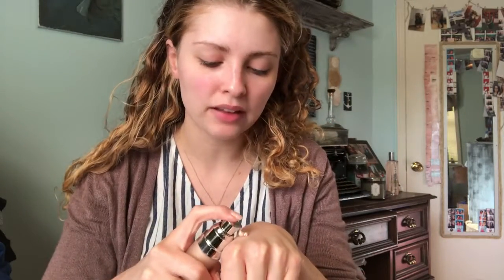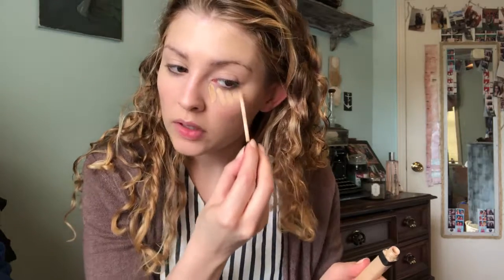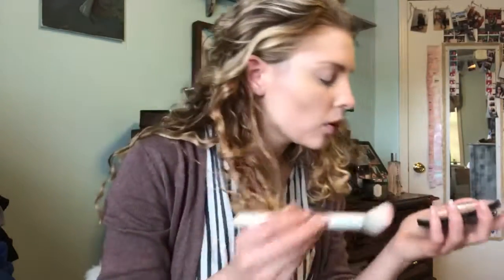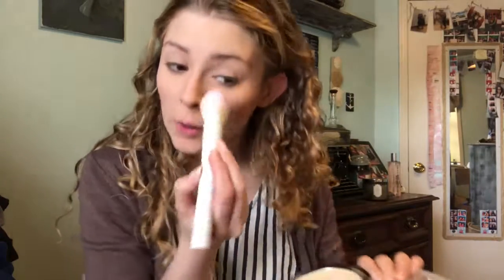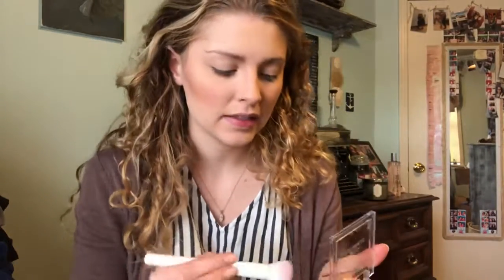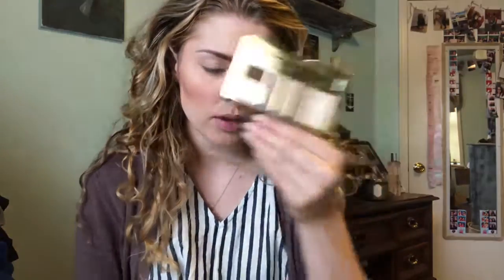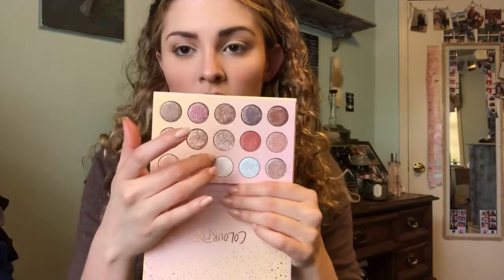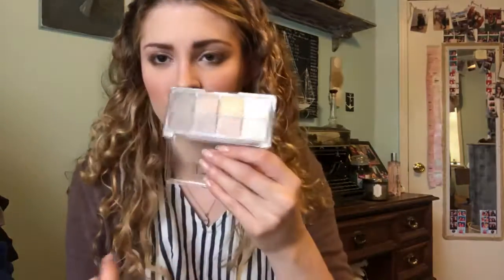Natural Springtime Makeup Only Using Drugstore! || Made Up and Cuttin’ Up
Hey, y’all! I want to do a few more drugstore and affordable looks to help y’all with choosing the right drugstore stuff for you! I have dry to combo skin in my t-zone (my forehead, nose, and chin for those of you who don’t know) and I struggle with finding good eyeshadows and some lip products from the drugstore. This all nearly lasted all day on me and looked so good! The only thing I might’ve changed looking back is the matte eyeshadows in choosing something that wouldn’t fade so quickly.
Xoxo

Sweater: Old Navy
Striped Jumpsuit: Target
Necklace: it was a gift so idk

Facebook: Made Up and Cuttin’ Up

I’m Char, a licensed cosmetologist working in a salon and  I specialize in event styling + makeup. I get a lot of questions about makeup from my friends + clients about which makeup is the best or what I recommend. This is my journey to help others know what to do with the products they’ve bought or help them choose which to get. If you have any questions, leave ‘em below! Xoxo